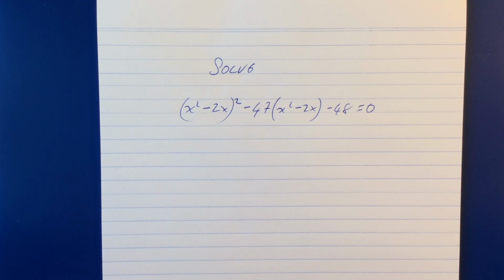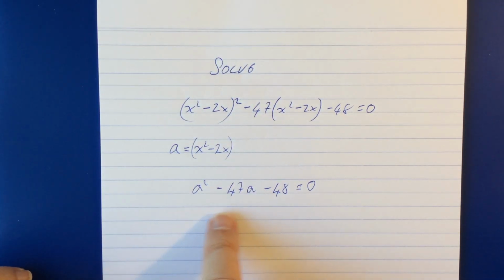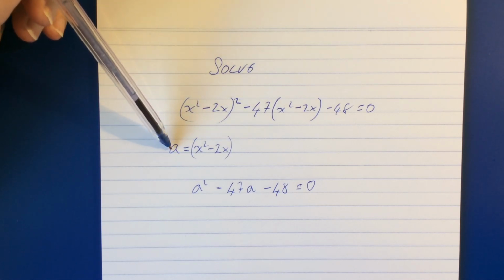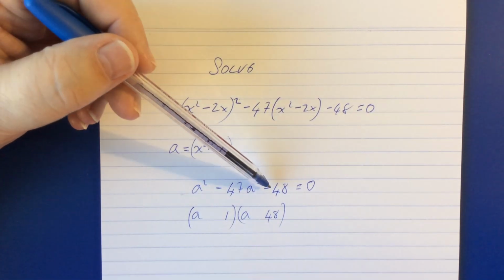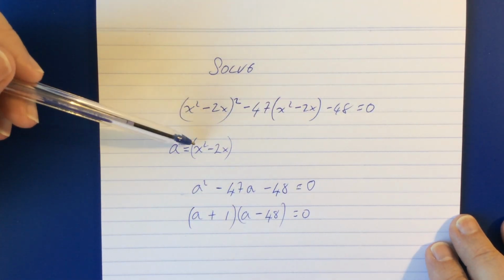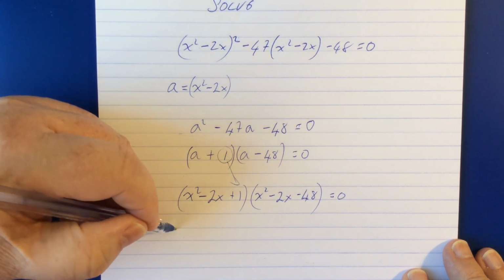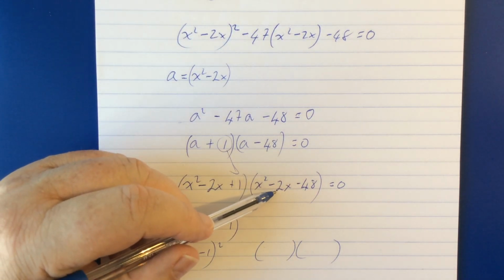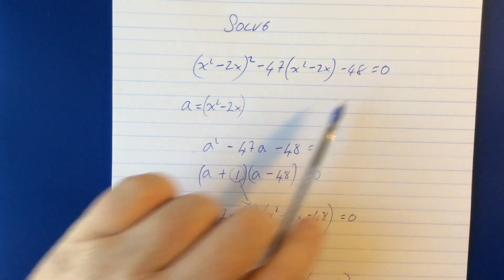Solve this Quartic for "x". It is much easier than it looks.